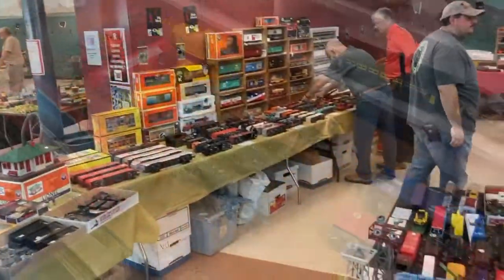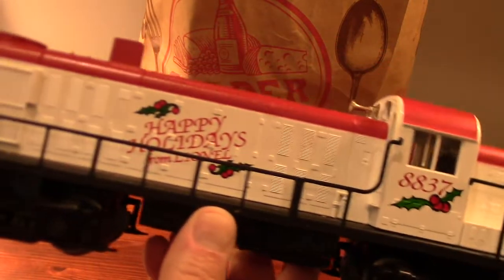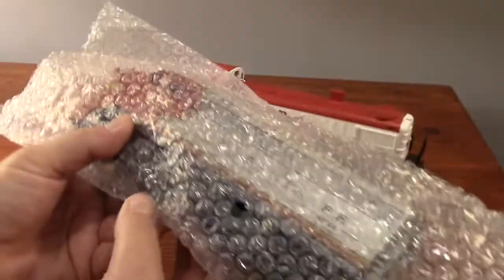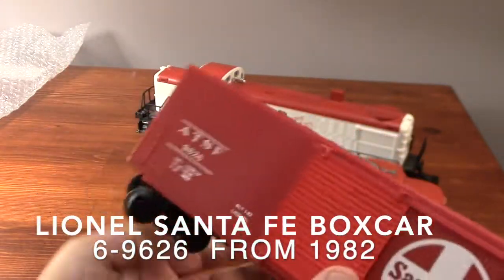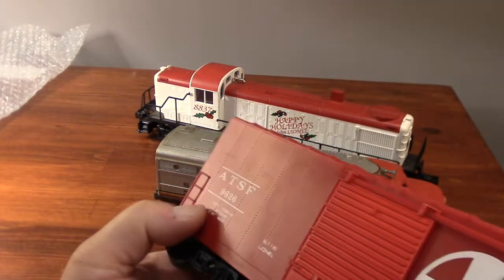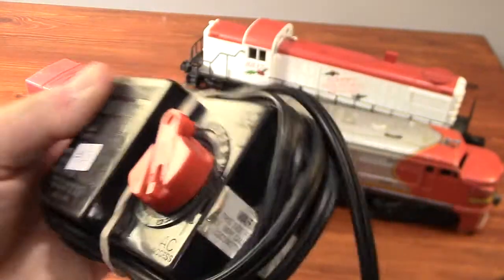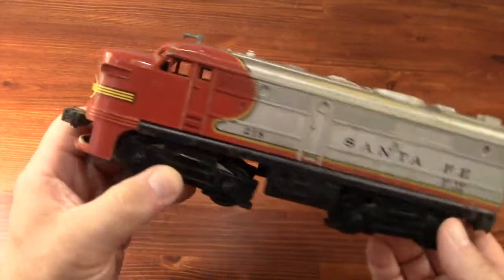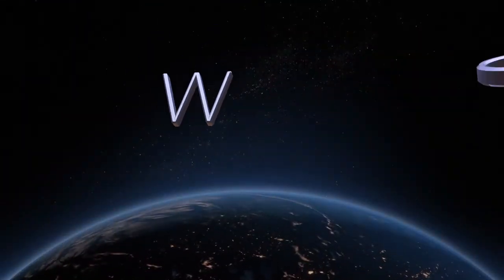2021 Lakota West Cincinnati Train and Trade Show Bargains!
The 53rd Annual Cincinnati Model Train and Trade took place on Saturday and Sunday, October 9th and 10th, 2021. It was a great chance to see Toy Trains in operation, to expand your collection or to start one. It was also an opportunity to meet other people in the hobby and make friends or connections. The Toy Train Hobby is alive and well as proven by this Train Meet. These are the bargains that I found. Enjoy!